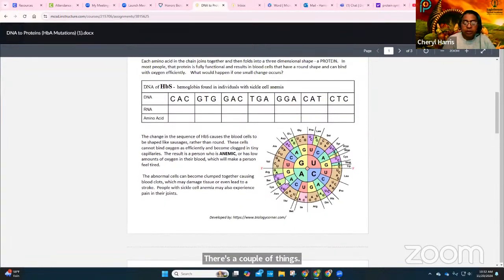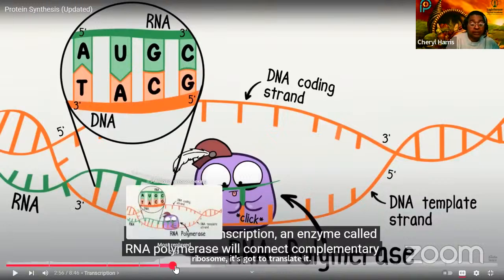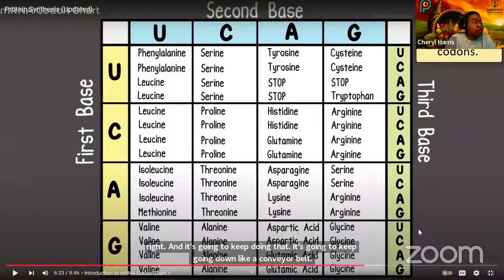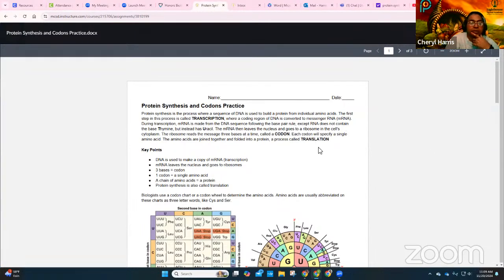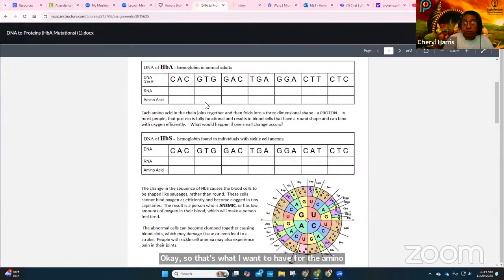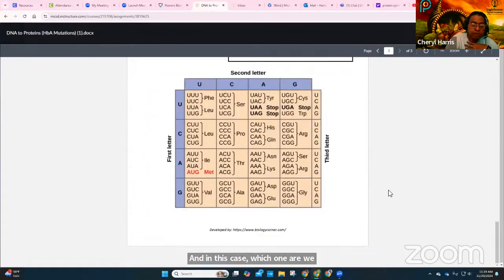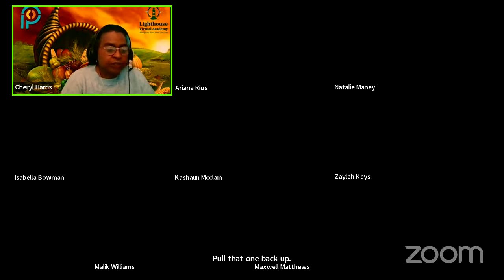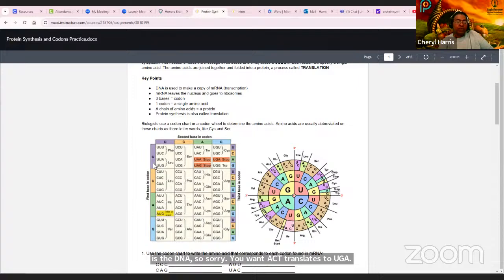Ms Harris's Zoom link